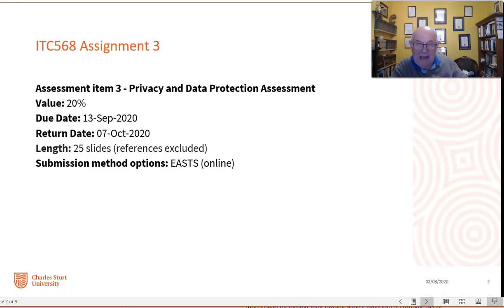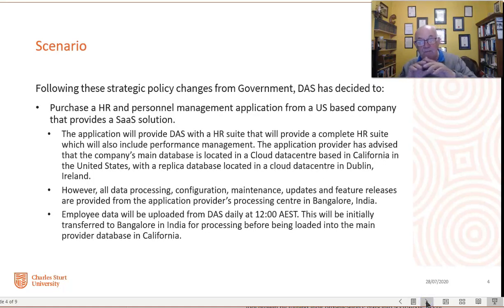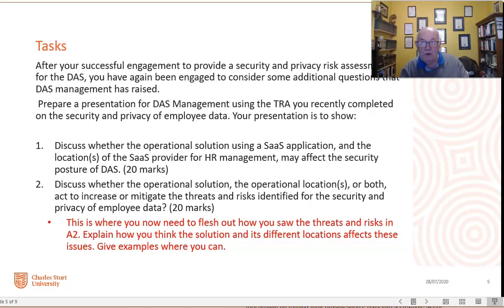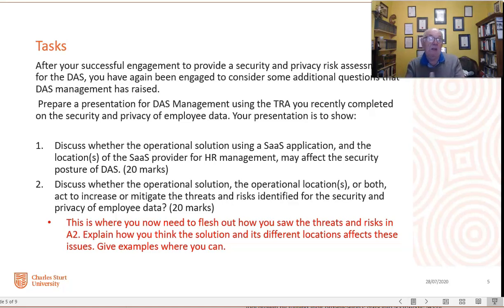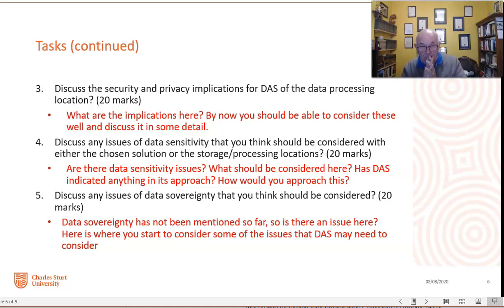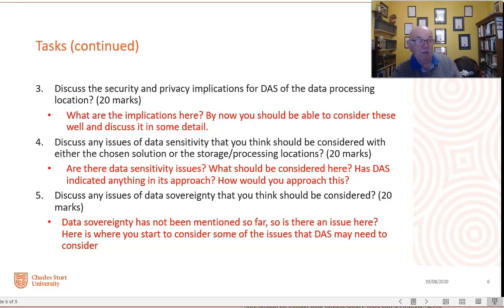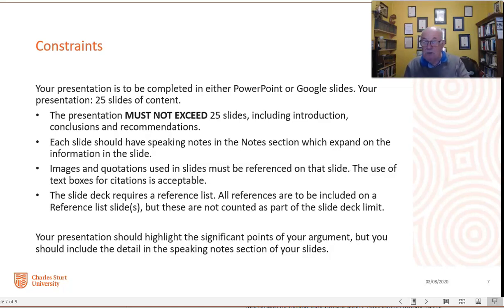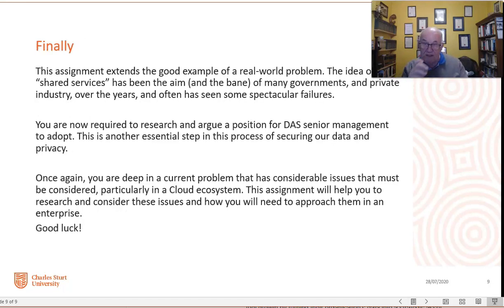202060 ITC568 A3 Guidance